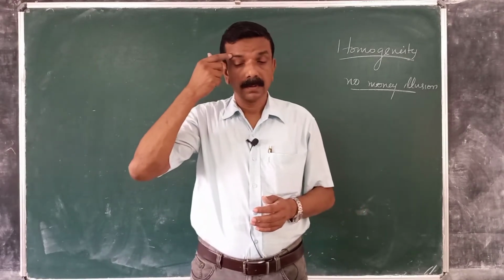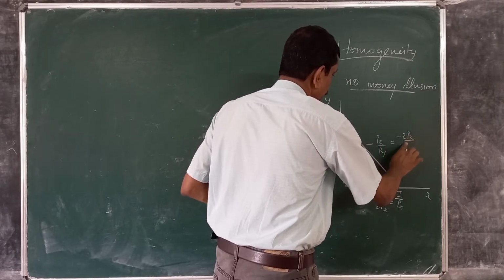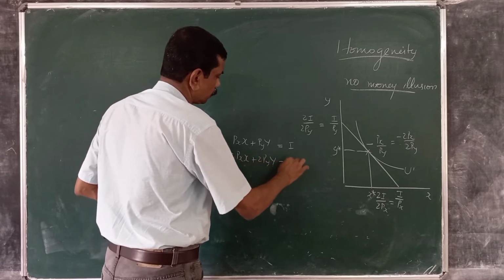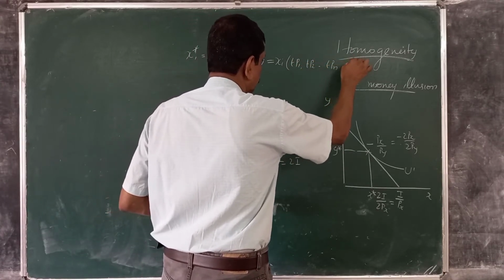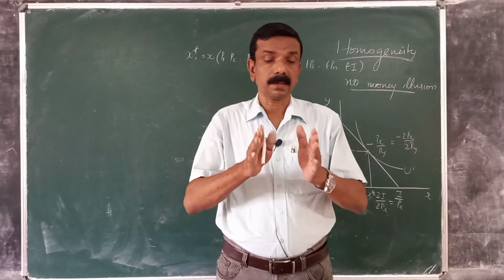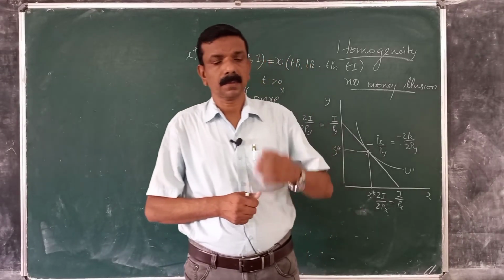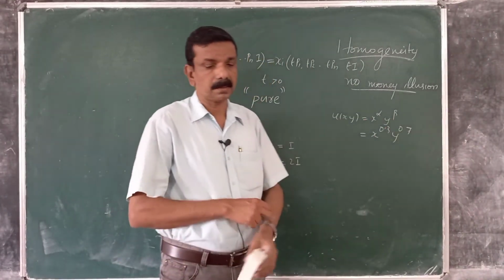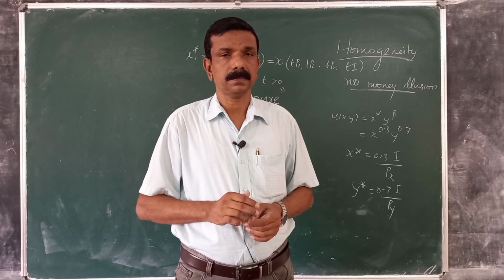Microeconomics 41: Homogeneity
Homogeneity